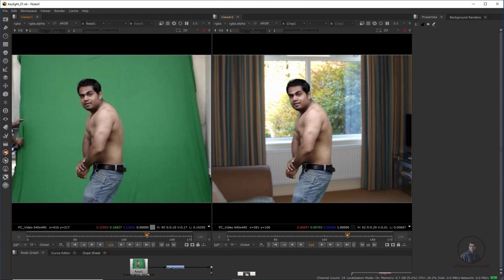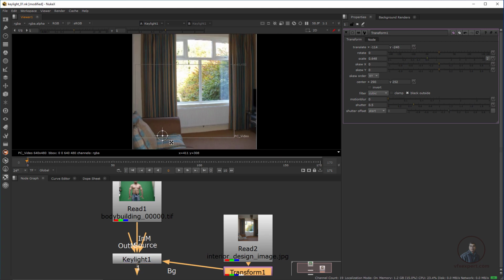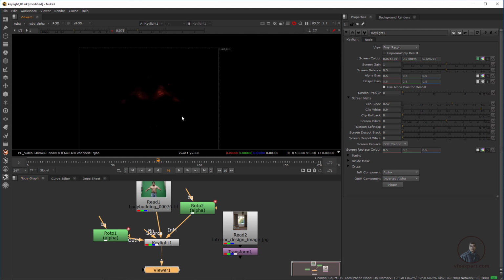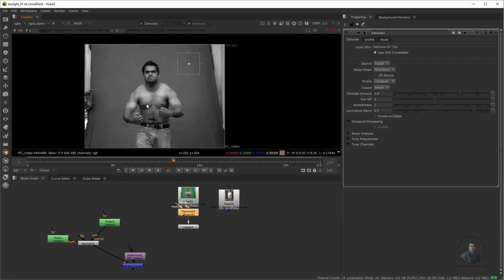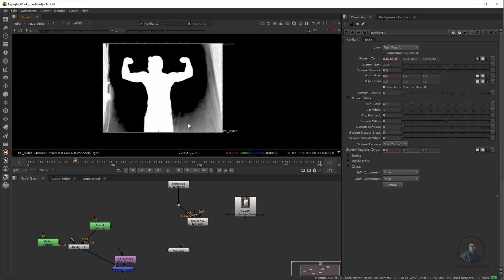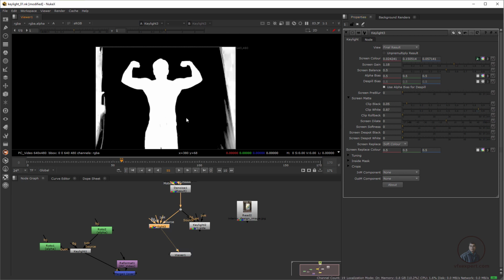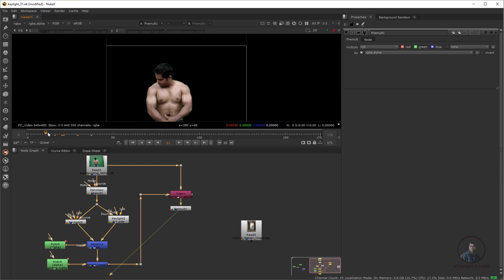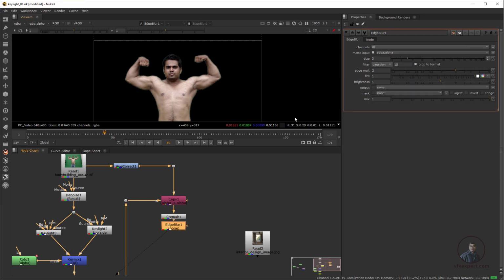Nuke Tutorial – Chroma Removal With Keylight in Nuke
In this video we will learn how to remove green background in Nuke and also basic Fundamental of Compositing.

Topic Covered:-
Topic Covered :-
1) Introduction of keylight in nuke
2) How to Divide and combine matte in nuke
3) How to Create Perfect Matte with the help of different keylight node
4) How to use KeyMix Node in Nuke
5) How to use Garbage matte in nuke
6) Final Green Screen Compositing in nuke